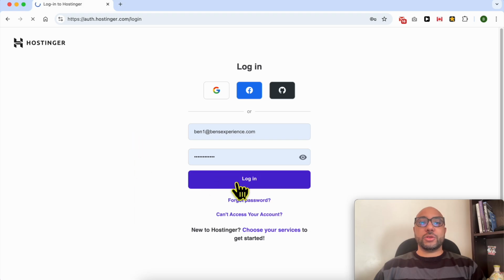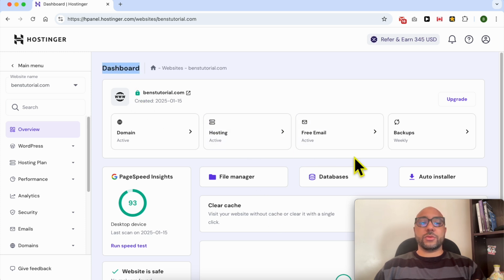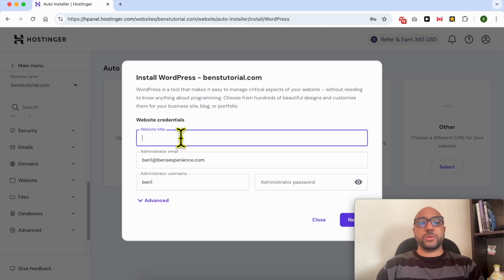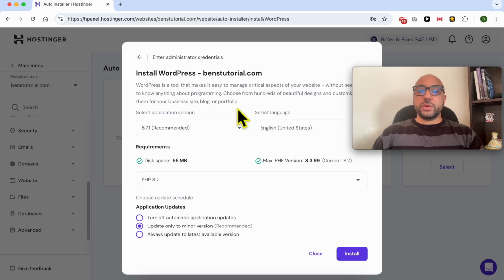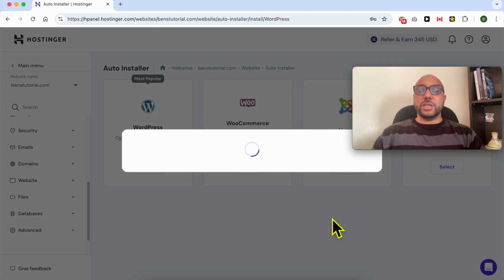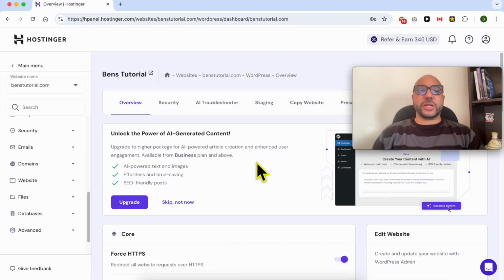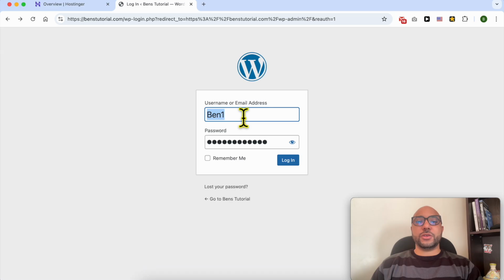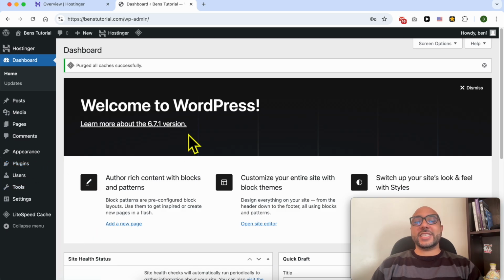How to Set Up WordPress with Hostinger Hosting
Learn how to start a blog in Hostinger Website Builder with this beginner-friendly tutorial. Starting your blog is easy with Hostinger Website Builder's AI tools and pre-made templates. In this video, I'll walk you through every step, from logging in to customizing your blog and going live.

First, we'll navigate the Hostinger platform, access Hostinger Website Builder, and explore how to create a blog using AI. You'll learn how to choose a name for your blog, craft a description, and make edits. Whether you're creating a hiking blog, IT blog, or any niche blog, Hostinger Website Builder provides you with flexible and intuitive options.

This guide also covers crucial steps such as previewing your website, connecting your domain, enabling "Coming Soon" mode, and publishing your blog live. Additionally, I’ll show you how to customize your site with colors, fonts, and animations and even integrate tools like Google Analytics and WhatsApp.

If you're still wondering how to start a blog in Hostinger Website Builder, don’t worry! You’ll see how to add new pages, upload blog posts, and enhance your site with images, buttons, and videos—all within minutes.

Hostinger Website Builder is an excellent tool for beginners looking to create blogs, online stores, portfolios, or more. Don’t forget to check out my free Hostinger course linked above to dive deeper into creating and optimizing your website.